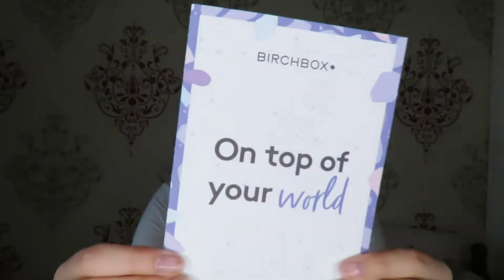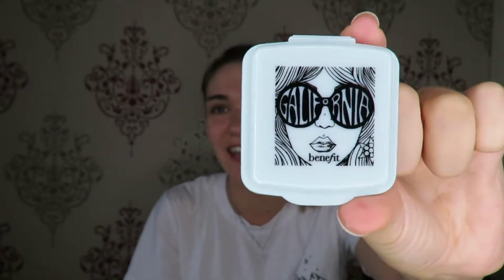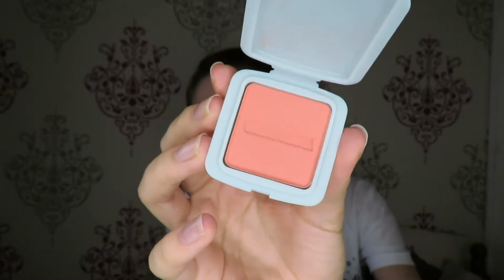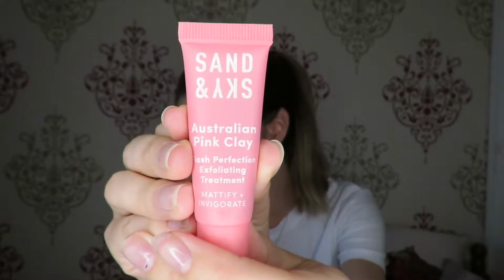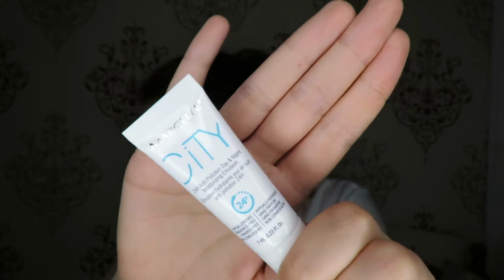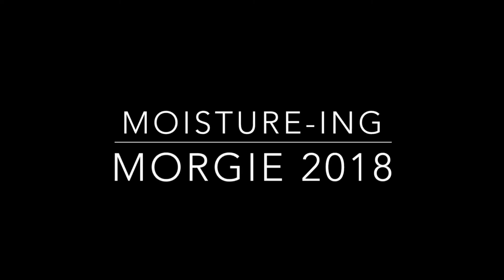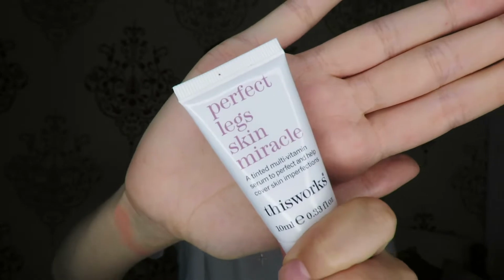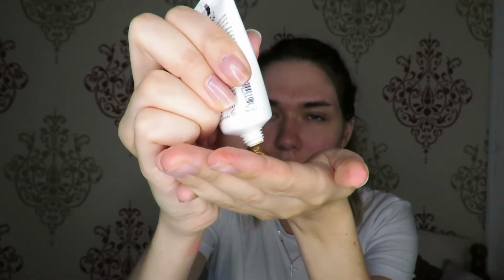September Birchbox 2018 UNBOXING + DEMO! On Top Of Your World!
Hey guys! Welcome to my second video!

This is just a first impressions video of the September Birchbox and the products inside it! I hope you guys like it and please visit my blog later on this week - most likely Friday - to see what I thought after a few tries of the same products.